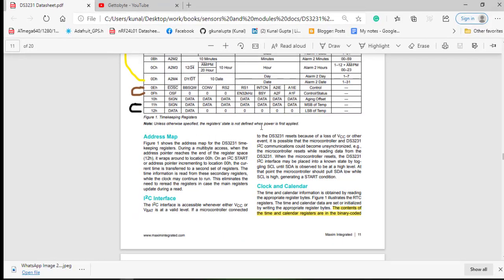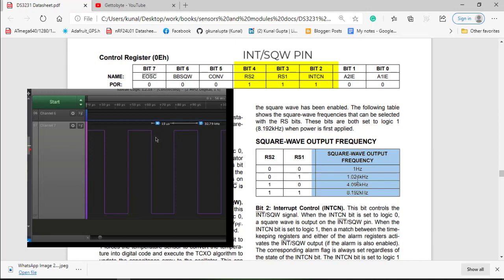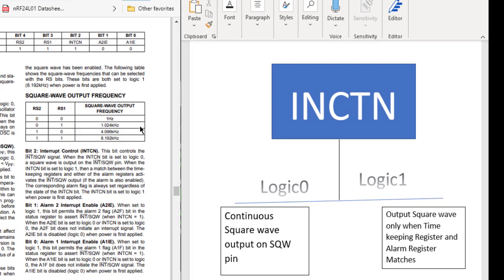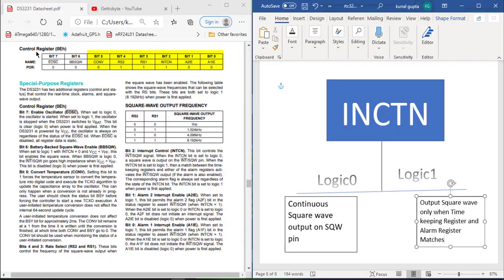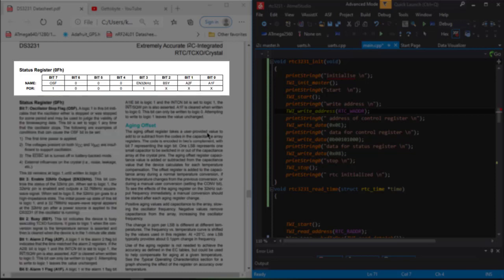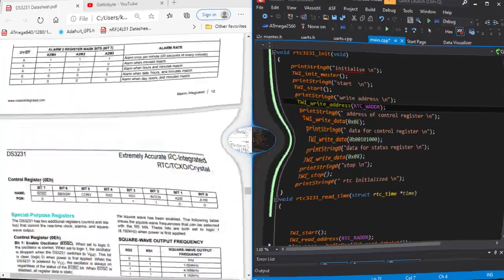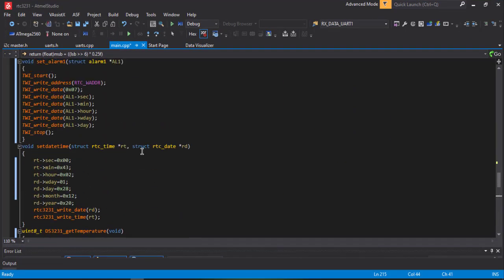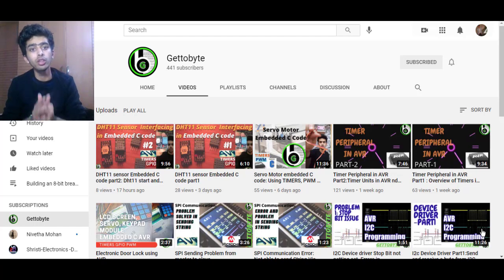RTC3231 building our own library Part 3: DS3231 Datasheet explanation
Understand DS3231 IC datasheet in the most interactive and engaging way.
Understand its Memory Register for Configuring it down: its Control and Status Register
and its Temperature Register.

0:00 3231 Initialize Registers
0:47 INT/SQW Pin Configuration
2:40 Control Memory Register or 3231
3:58 Status Memory Register of 3231
5:00 Temperature Register

To all viewers, for better videos and to have knowledge in a more organized way, fill out this form will not take more than 2 mins.
It is a very short survey to get reviews for my Videos

FOLLOW GETTOBYTE AT INSTAGRAM